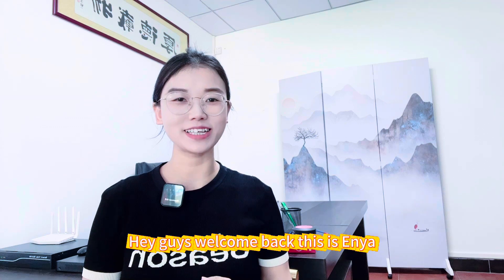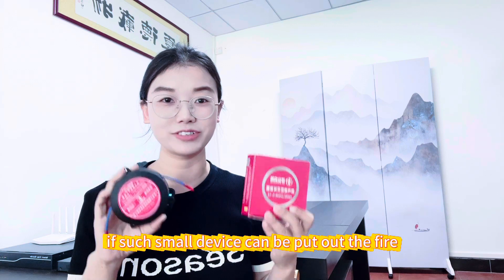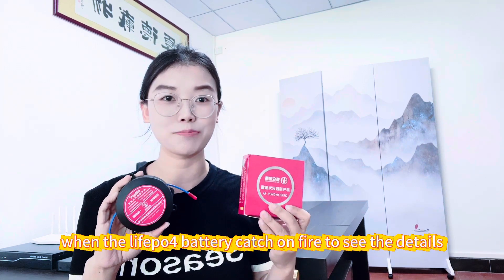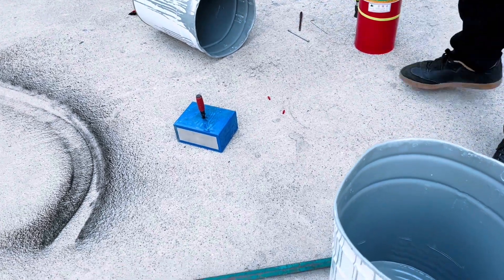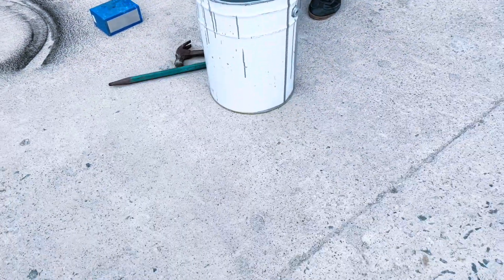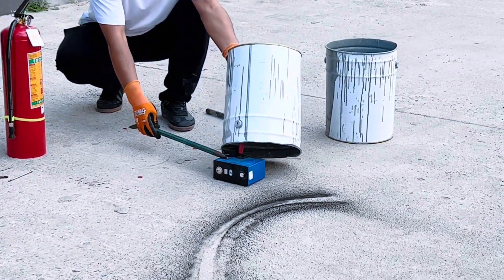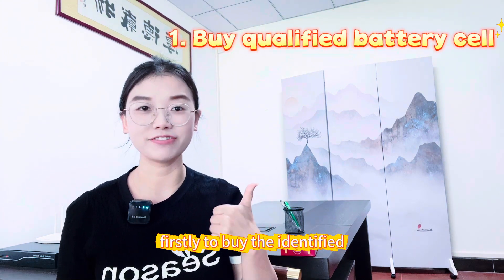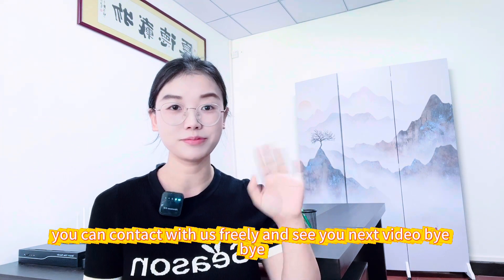Aerosol fire extinguishing device test for lithium ion battery catch on fire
Please kindly note the experiment was conducted under professional guidance. Please do not imitate！！！

The principle of aerosol fire extinguishing device is mainly to release ultra-fine solid particles (aerosol) and inert gas mixture to form a high concentration aerosol cloud in the protected area, and use the dual effects of chemical suppression and physical cooling to extinguish the fire.

The essence of lithium battery fire is the loss of control of the violent chemical exothermic reaction inside.The key to fire extinguishing is not simply "extinguishing the flames", but using a large amount of cooling medium (especially water) to "interrupt and continuously suppress" the reaction process, while preventing it from igniting the surrounding batteries.The traditional "smothering" method has little effect, and continuous cooling is the most important thing.

From the test, we spent long time to make the the Lifepo4 battery to catch fire, the cell mostly smoke and no fire, we have no choice to give the battery a fire and finally it get on fire. In this way, you will see the safety of Lifepo4 battery is more better than lithium ion cell or pouch cell.